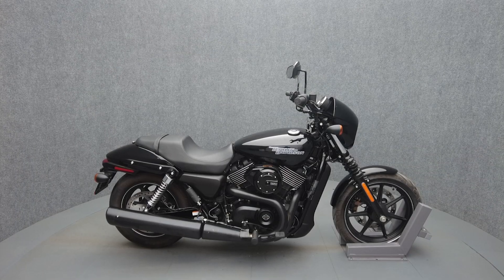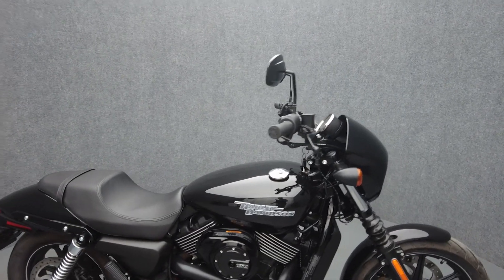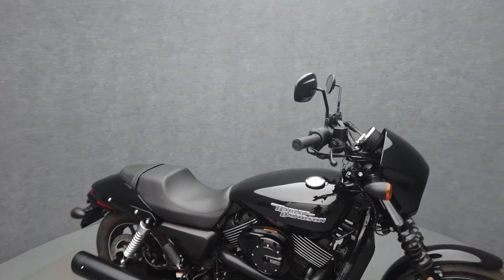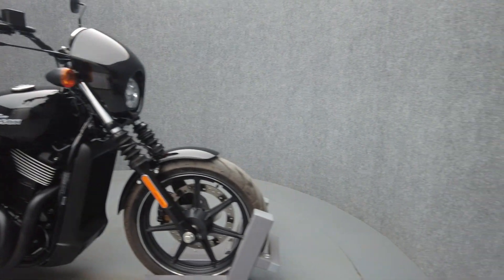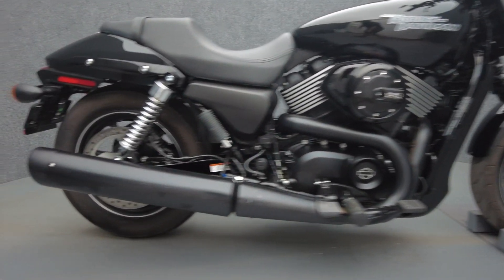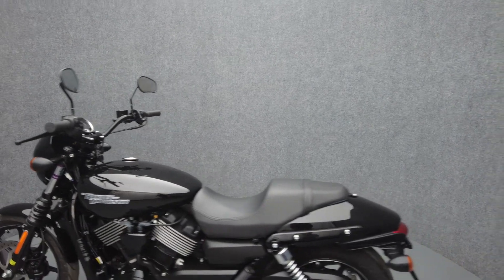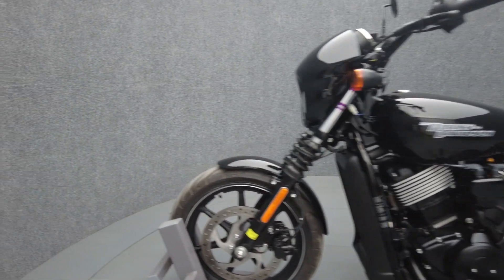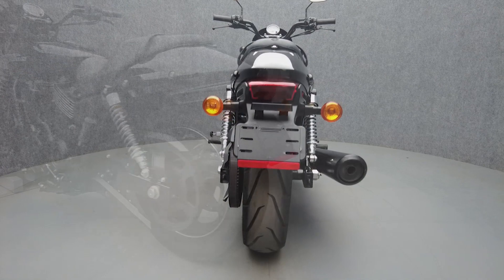2017 HARLEY DAVIDSON XG750 STREET 750 - National Powersports Distributors